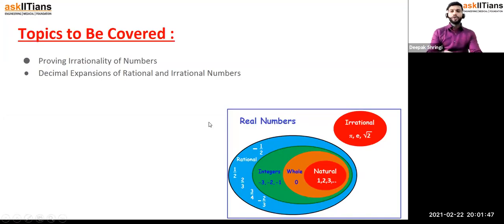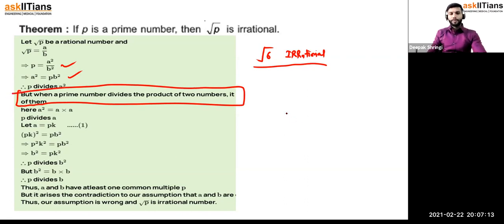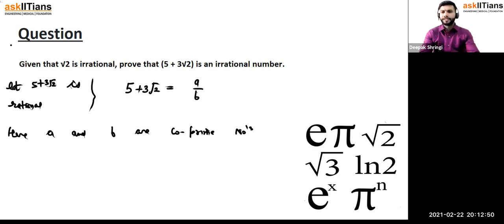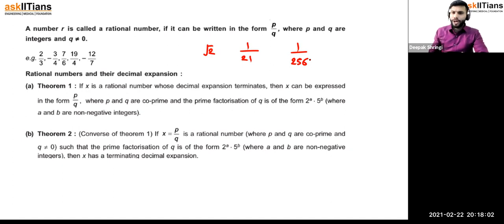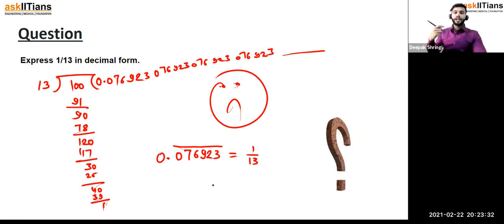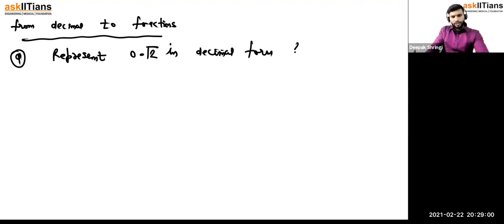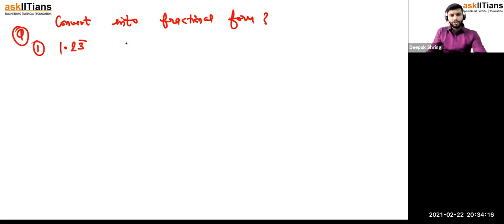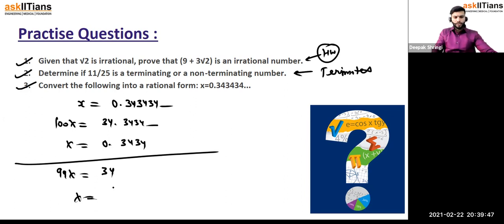Proving Irrationality of Numbers| Lecture-4 |Real Numbers |Maths|Grade-10 | JEE | NEET | Olympiads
Deepak Shringi sir has explained Proving Irrationality of Numbers , Decimal Expansions of Rational and Irrational Numbers.

For more information on force and pressure, refer to our revision notes on Class 10th Math